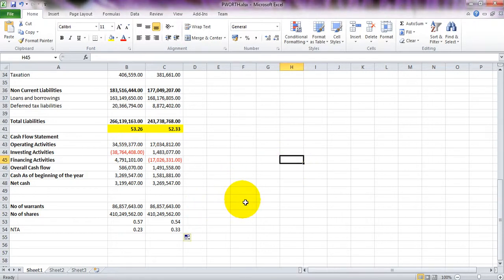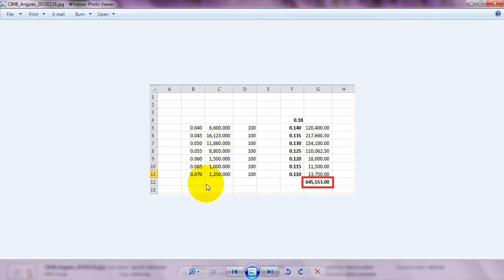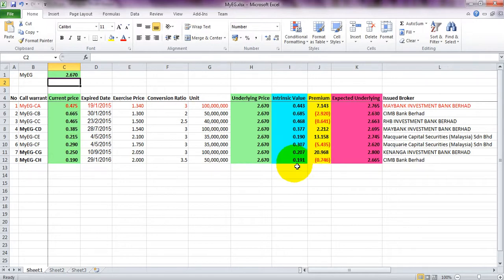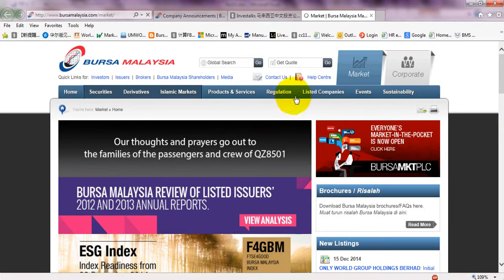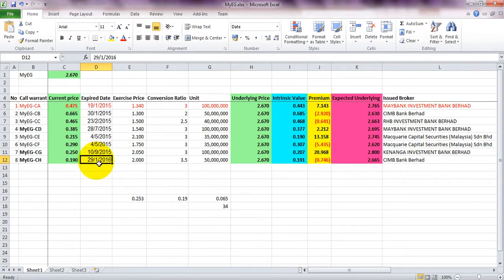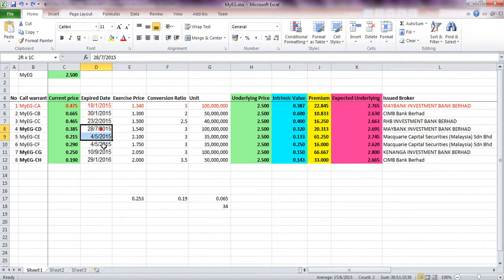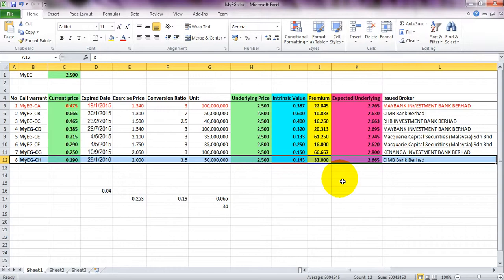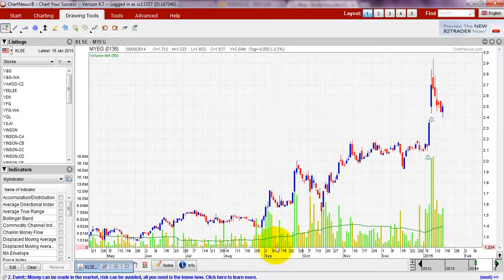Opportunities Are Everywhere